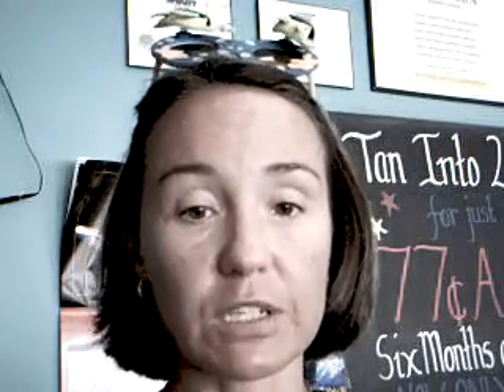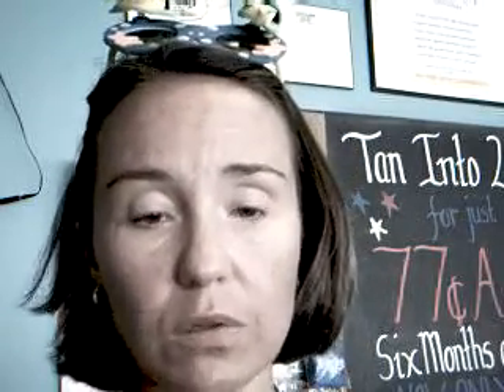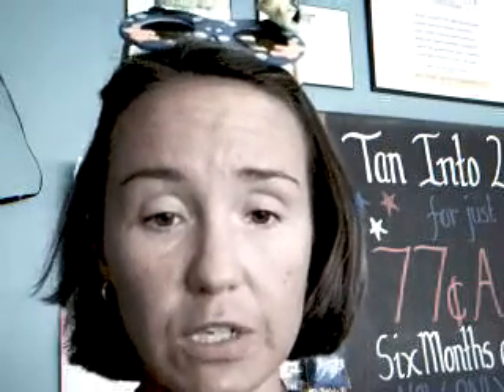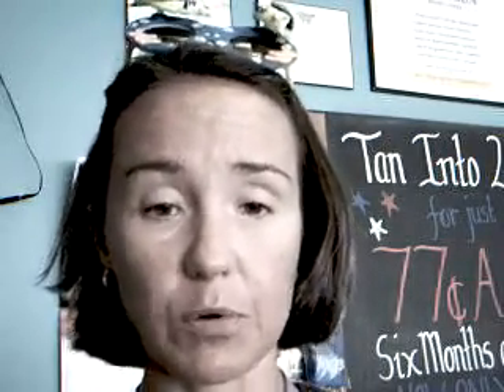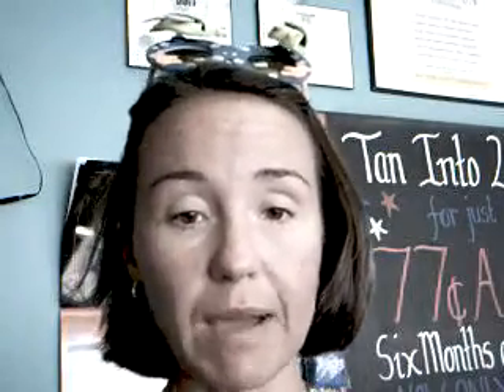Indoor Tanning and Protective Eyewear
Be Wise Protect your eyes